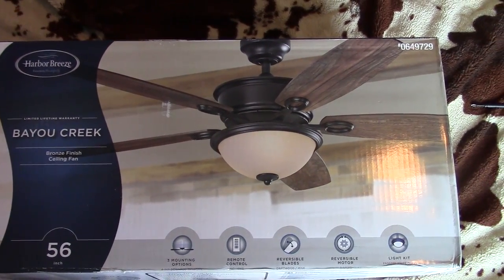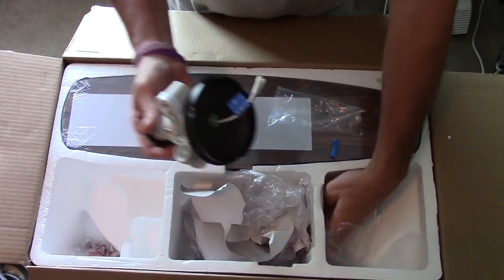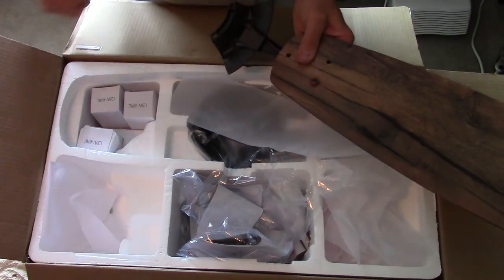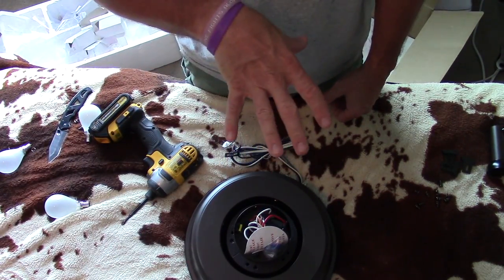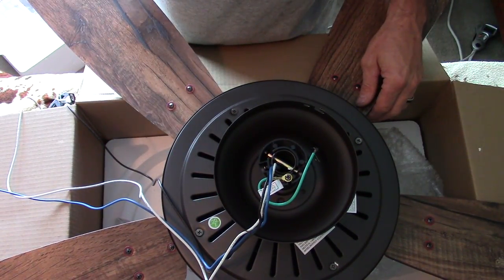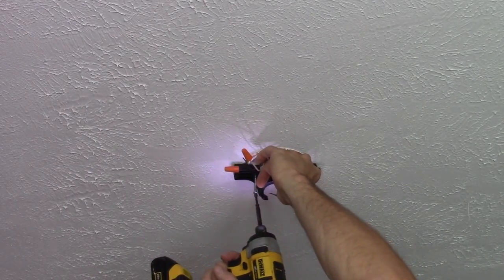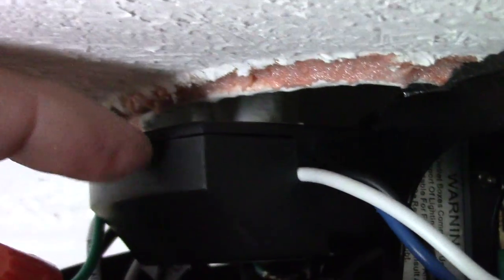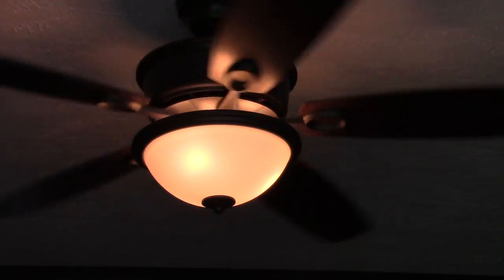Hanging Harbor Breeze Ceiling Fan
Having a ceiling fan is not hard. The hardest part of the whole ordeal is putting the fan together. Anyone can do this project you just have to take your time. Why pay someone else to hang a fan that you can doing in 30 mins yourself? you don't need any special tools to do this all you need is a screwdriver. Hope you learned from this video and will hang your own fans from here on out.

Here is the link to order this fan